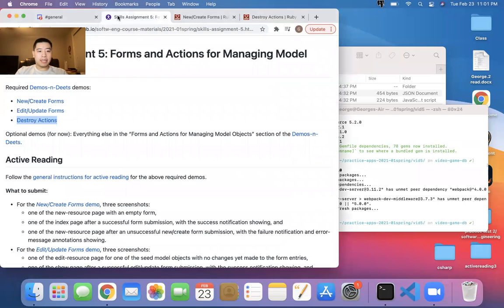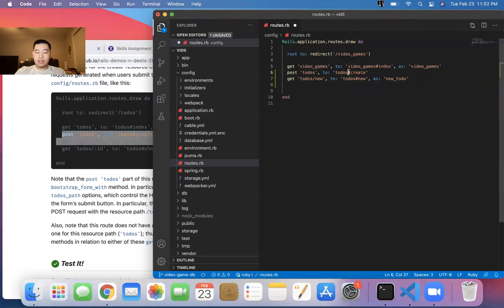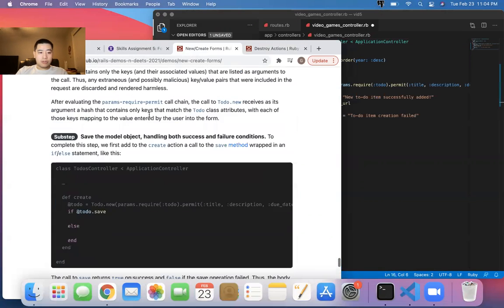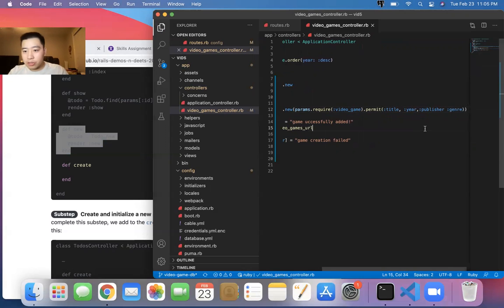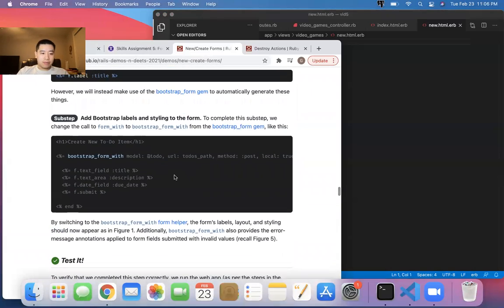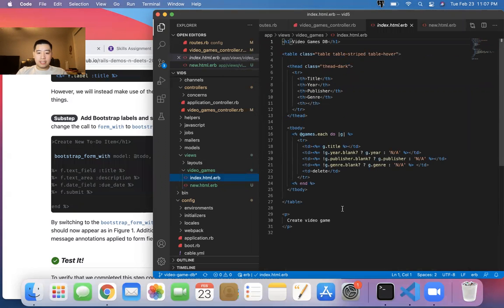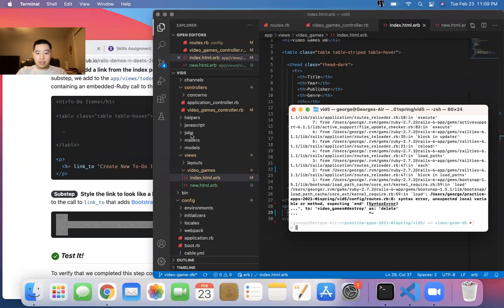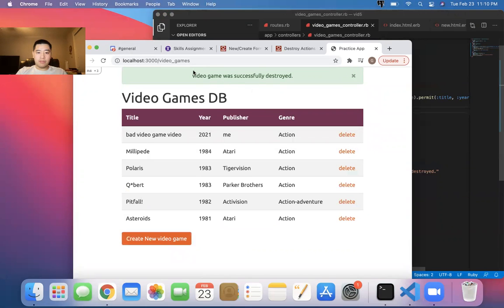explanation video 5